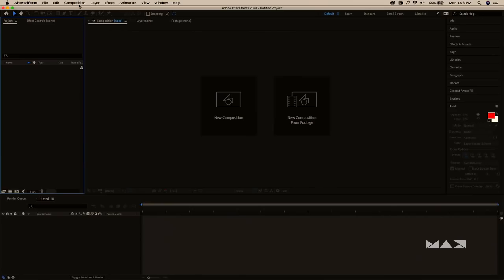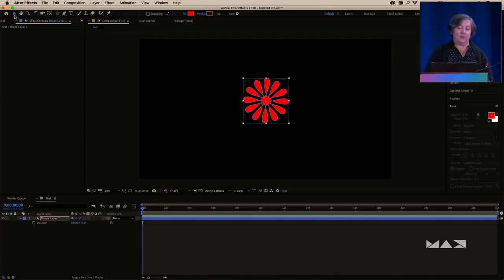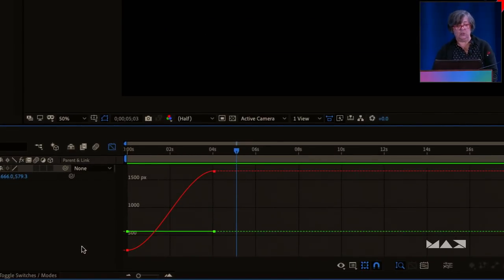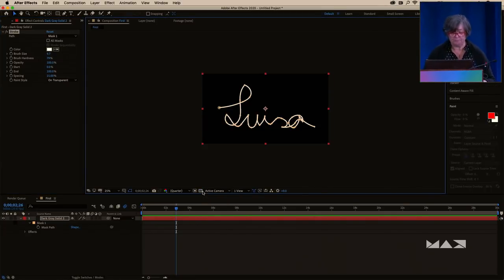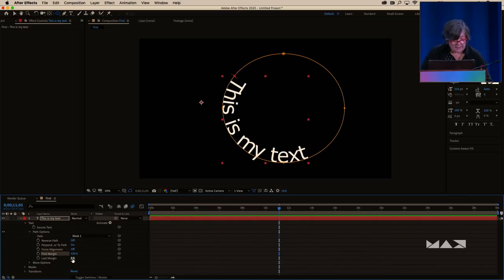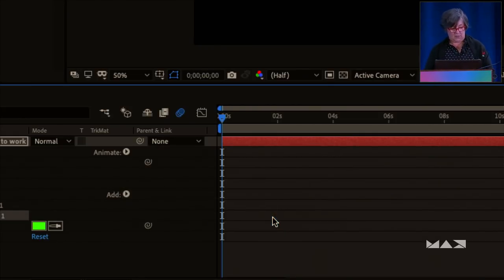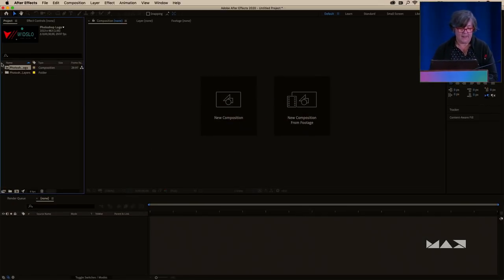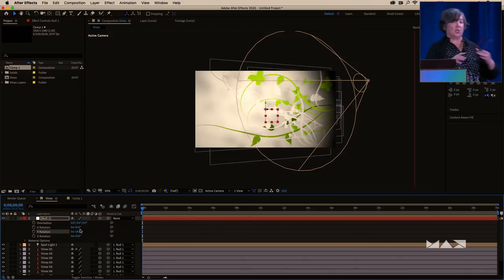After Effects for Designers with Luisa Winters | Adobe Creative Cloud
Adobe After Effects is the standard for motion graphics — a must for anyone who wants to learn motion design for the web, video, or any type of screen delivery. But many designers claim that they feel lost when opening After Effects for the first time because it looks so different from what they’re used to. In this session, learn the basics of After Effects from Luisa Winters, Certified Adobe Instructor in After Effects, Adobe Premiere Pro, InDesign, Illustrator, Photoshop, Acrobat, and more and author of After Effects Guru: Expressions (on Lynda.com), as she takes you through After Effects using the knowledge you already have. Come and see what the hype is all about, and use your existing skills to get started in motion design!

You’ll find out how to:

Get started in After Effects quickly and painlessly
Navigate text animations the easy way
Create animations quickly using powerful keyframing